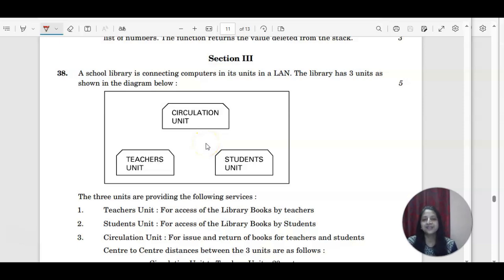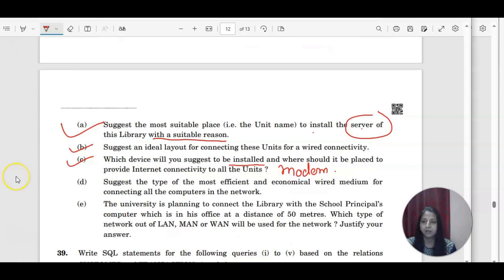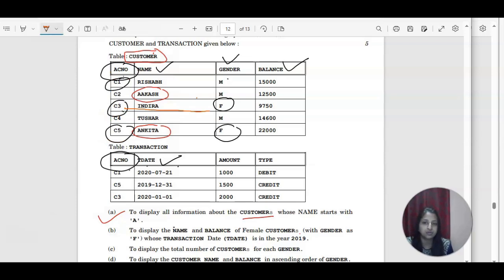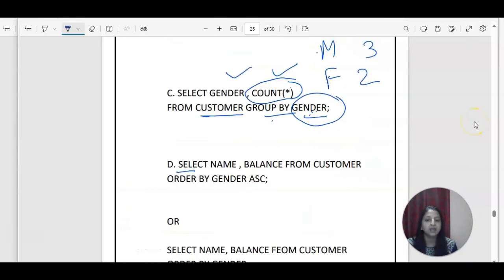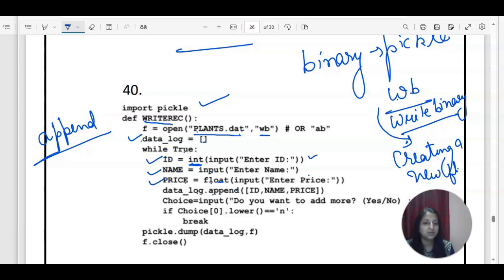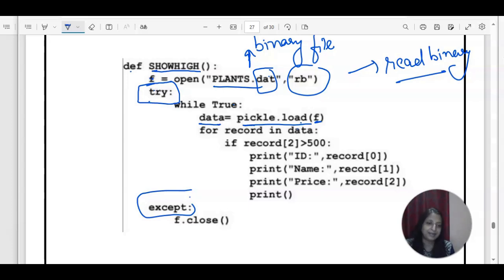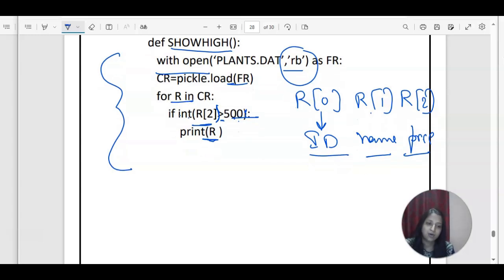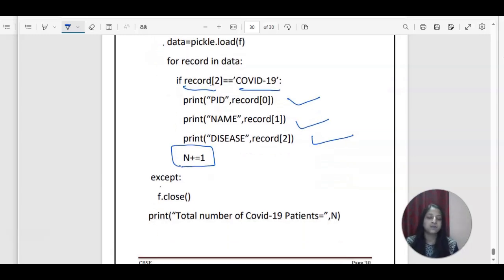CBSE | CS | Grade 12 | Paper Discussion | 2021 | Part B - Section III